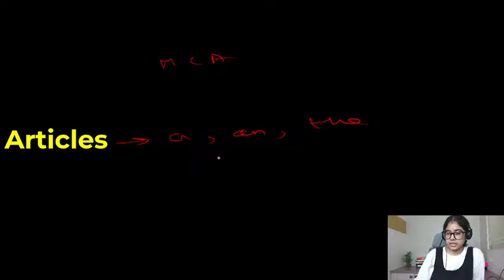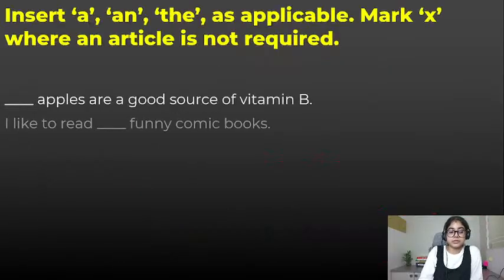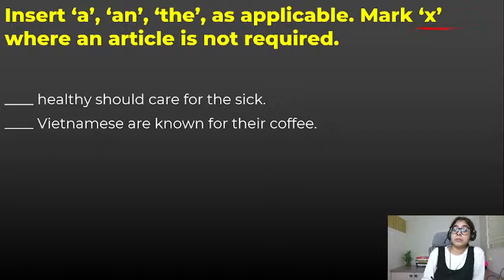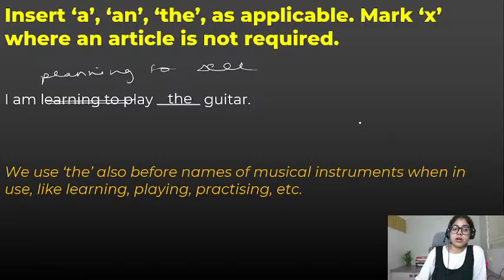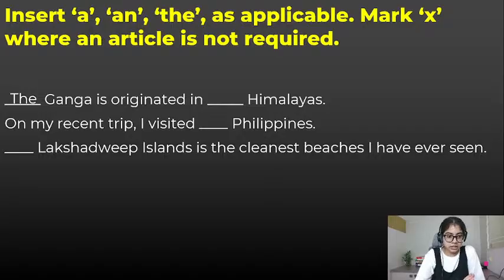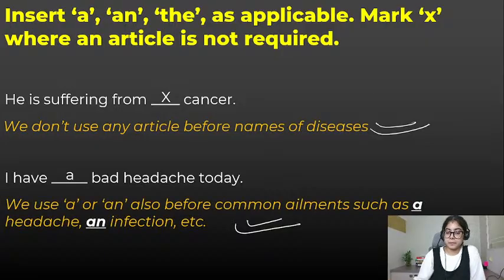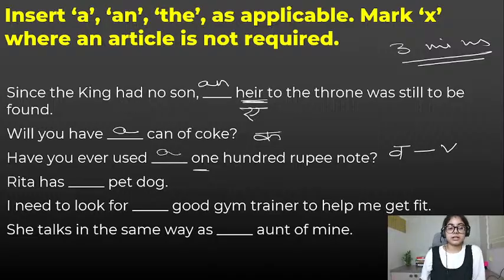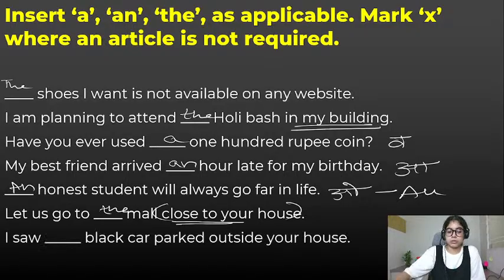India's Best Verbal Prep for NIMCET & MCA CET 2026 | Session 2: Articles | Tarkashastra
👉 What You Will Learn in This Video:
* Understanding the different types of articles: Definite (The) and Indefinite (A/An)
* How to correctly use articles in various sentence structures
* Common mistakes to avoid when using articles
* Practice questions with detailed explanations to enhance your grasp of the topic

Whether you're aiming for NIMCET or MCA CET 2026, this video will equip you with the skills needed to tackle article-based questions with confidence.